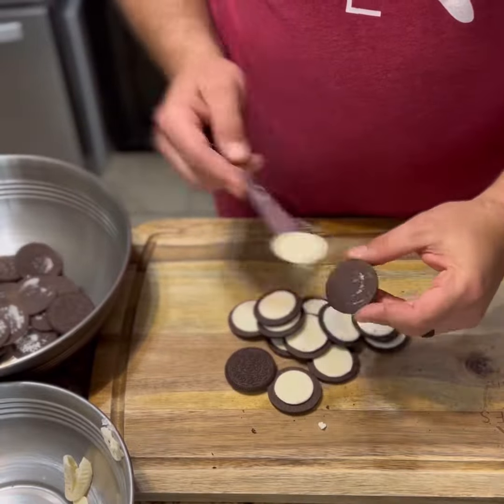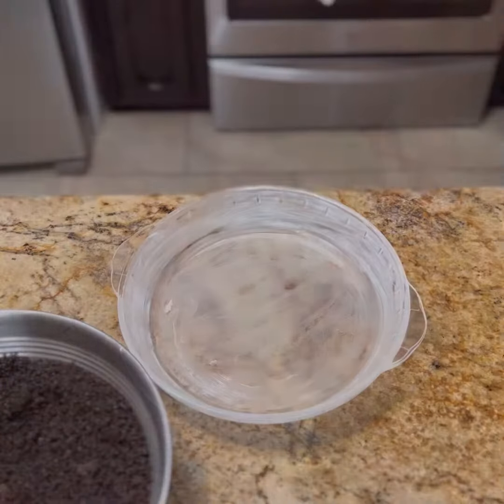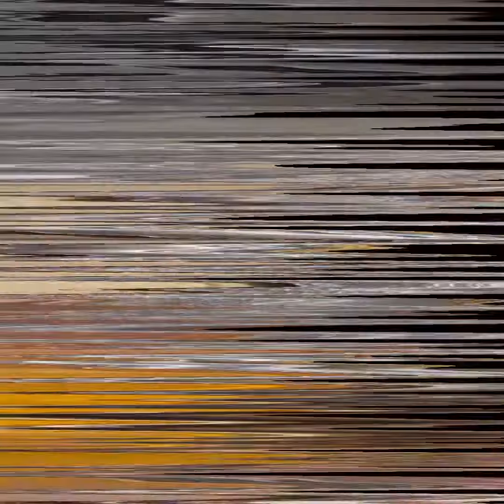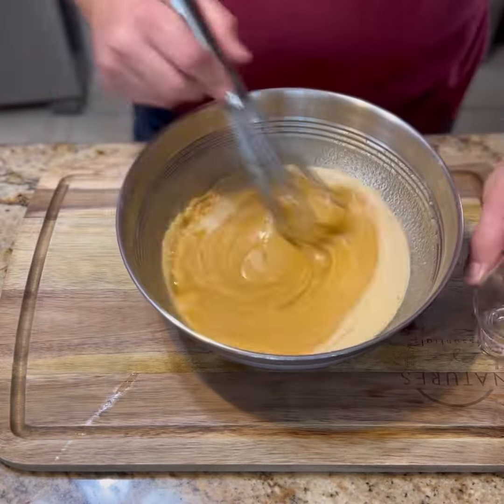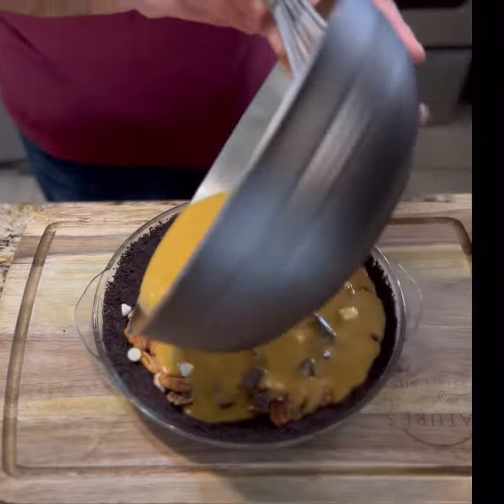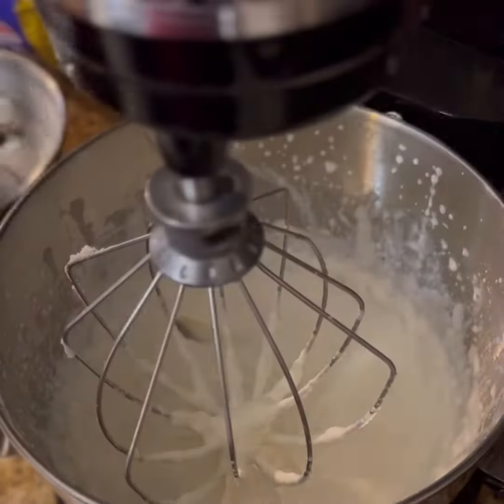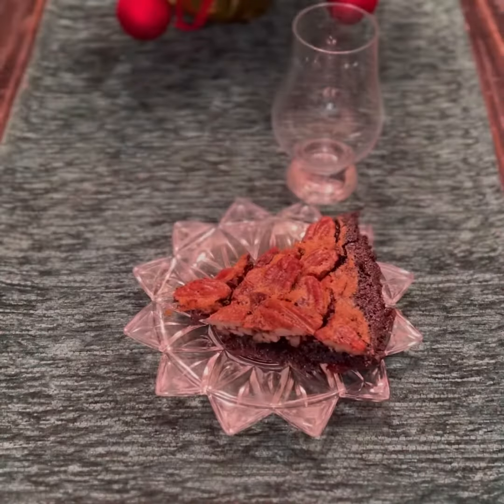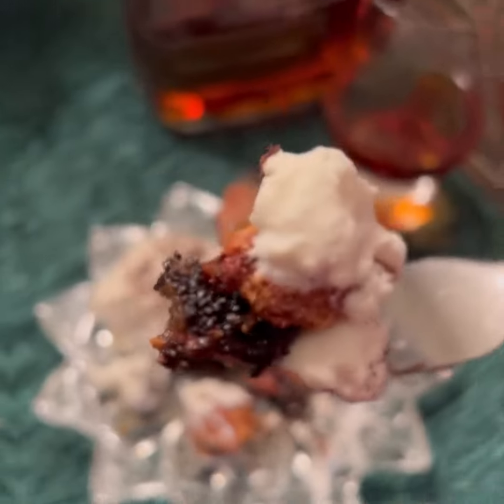Bourbon Chocolate Pecan Pie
Bourbon 🥃 chocolate 🍫 pecan pie 🥧…. This upgraded twist on the holiday classic will have a lasting impression on all that you serve it too‼️‼️‼️

Ingredients
 • Oreos ( 2 rows)
 • 3 eggs
 • 6 tbs melted butter
 • 1 cp dark Karo syrup
 • 1 cp sugar plus 2 tbs
 • 3 tsp bourbon
 • 1-1/2 cp pecans
 • 6 oz chocolate (cut into chunks, I used milk, semi, and white)
 • Heavy cream

Directions
 1. Disassemble cookies removing cream and reserving for later. Blend in processor until small crumbs
 2. Add 4 tbs melted butter and 2 tbs sugar to crumb mixture and combine until slightly sticky. Press into 9” pie pan and bake at 350 for 10 min
 3. For filling combine sugar, eggs, karo , 2 tbs butter and bourbon and whisk until well combined.
 4. Lay pecans on bottom of pre baked crust and sprinkle chocolate chunks evenly.
 5. Pour in custard and bake at 350 for 60-70 minutes. Top should spring back when slightly pressed when done.
 6. Let pie cool for 2 hours before slicing
 7. For topping whisk reserved cookie cream until smooth, add 1 cp heavy cream and whisk until slightly firm